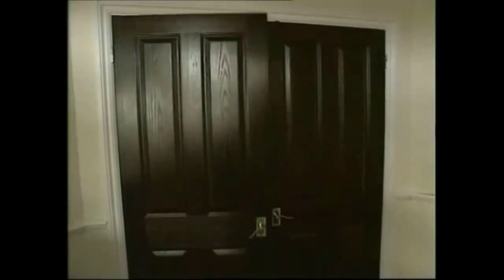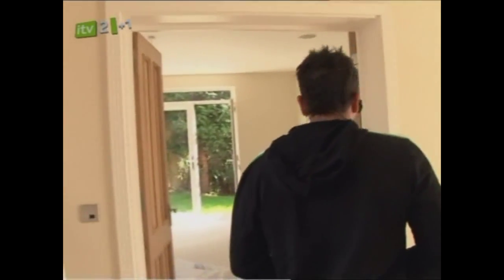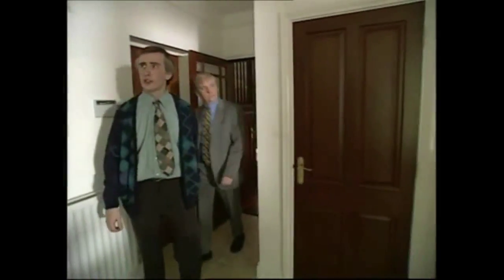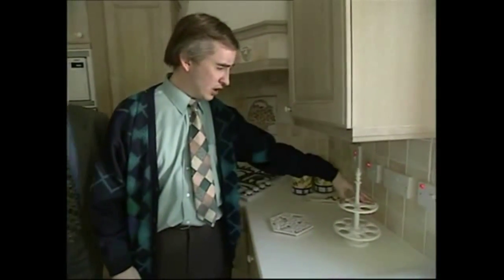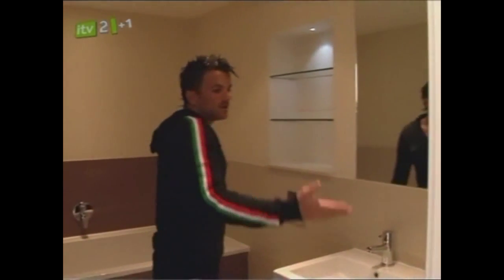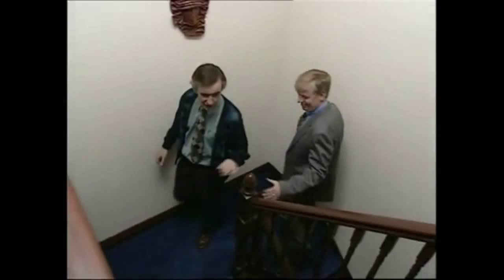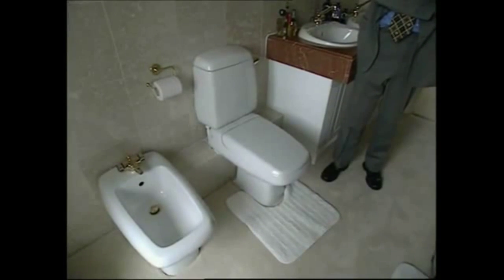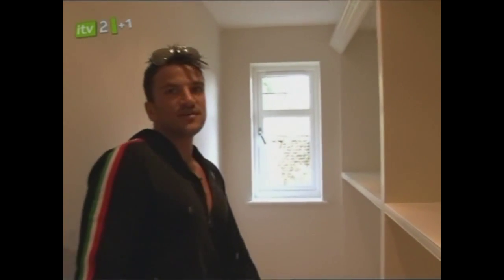Alan Partridge and Peter Andre Buy a House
The similarities between Alan Partridge (a fictional comedy character) and Peter Andre (a non-fictional comedy character) are quite astonishing.